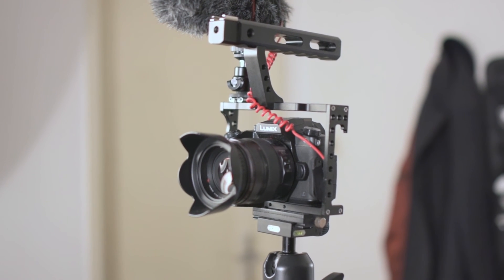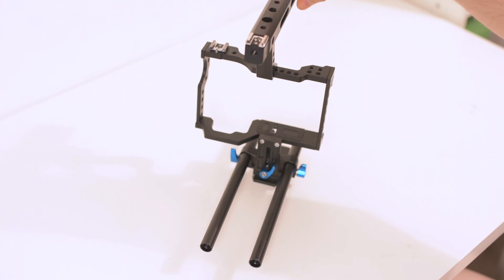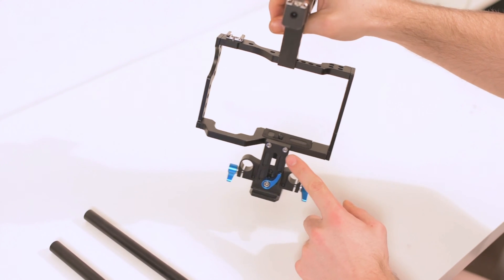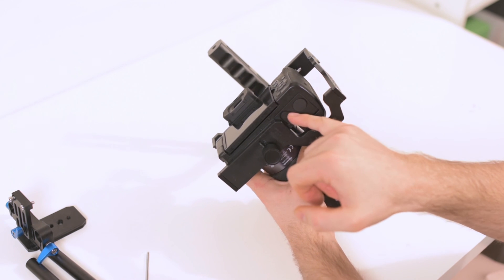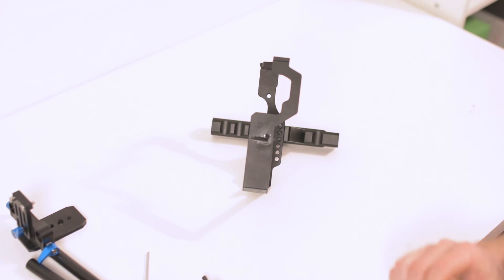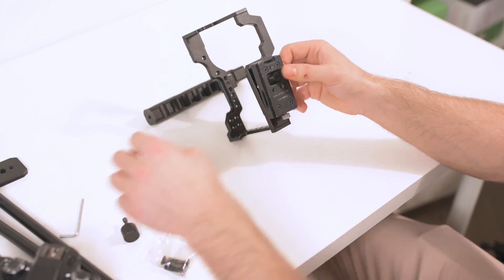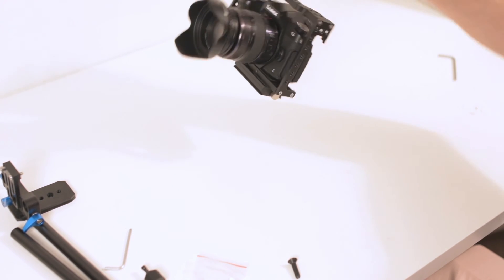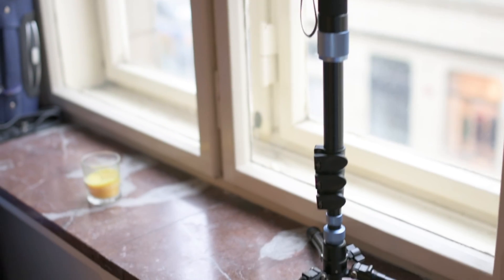Camera Cage for the Panasonic G81 /G85 for less than 80EUR - Modification of the YELANGU / Neewer CC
This video is about the Neewer Camera Cage for the Sony A7/A7II/A7s/A7r/A7Rii and Panasonic GH4 (identical to the YELANGU YLG0904A). I also show the additional modification I had to do.

Here is the link to the blog post with the DIY tutorial

The cage
The camera
The lens
The microphone
The monopod
The acra swiss adapter plate